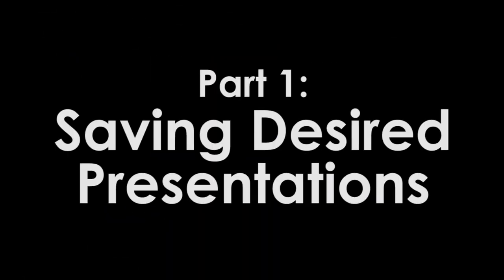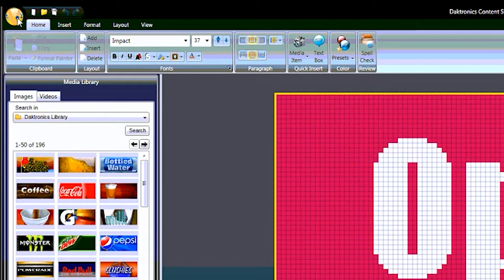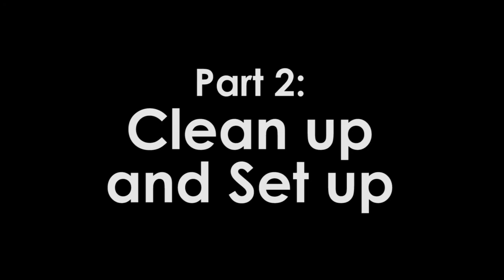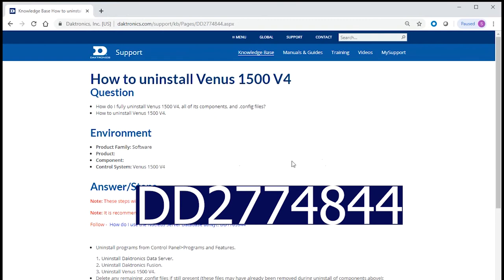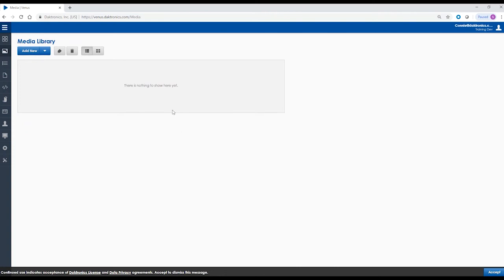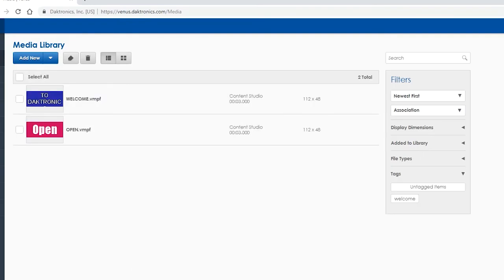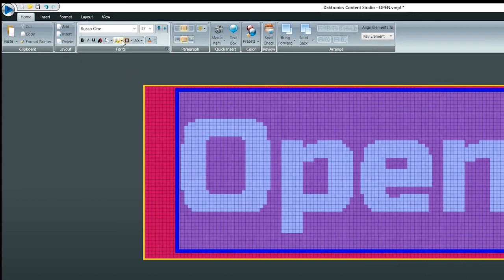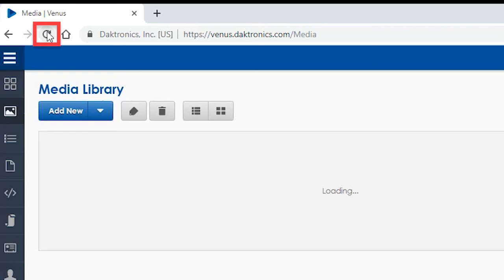Steps for Using Venus 1500 v4 Content in Venus Control Suite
This video covers the three basic steps to reusing v4 content in Venus Control Suite.